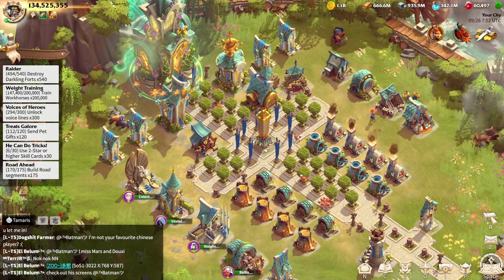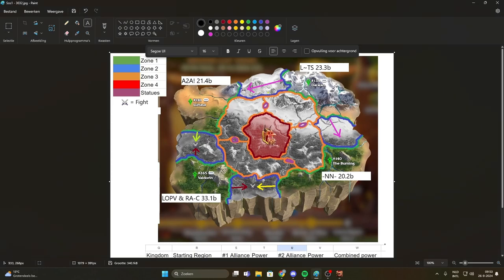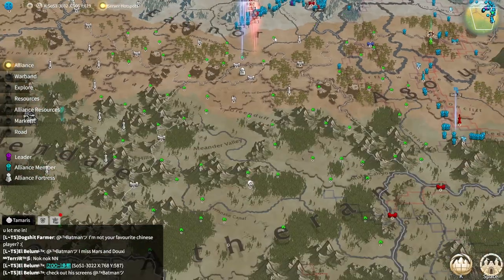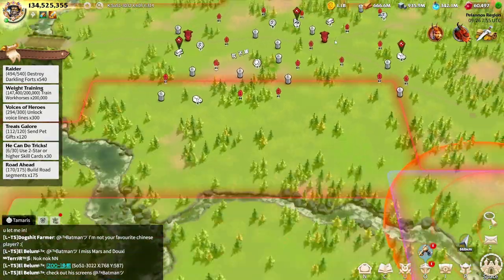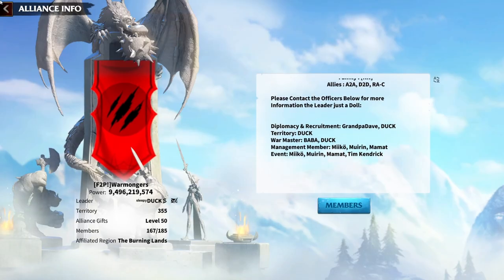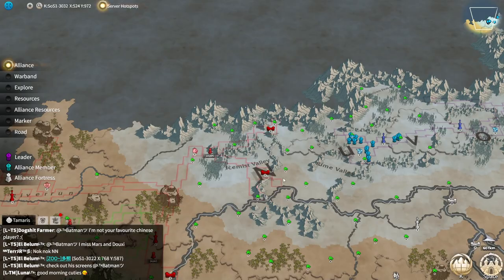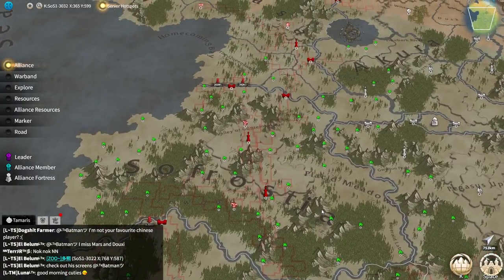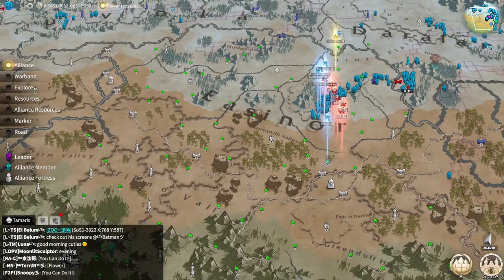Sos1-3032 update after Gate 2 opened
🐉 Game: Call of Dragons
🌐 Server: 134
🎮 IGN (In-Game Name): El Belum
⚔️ Alliance: LTS

Quick update on how things are developing and looking in sos1-3032.